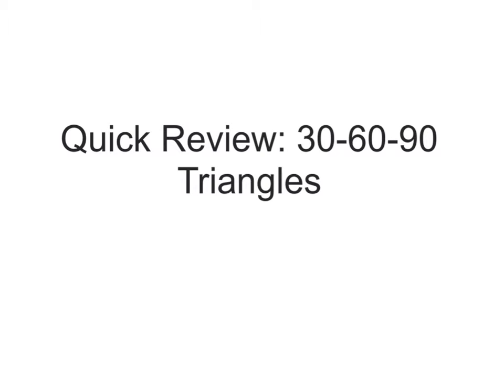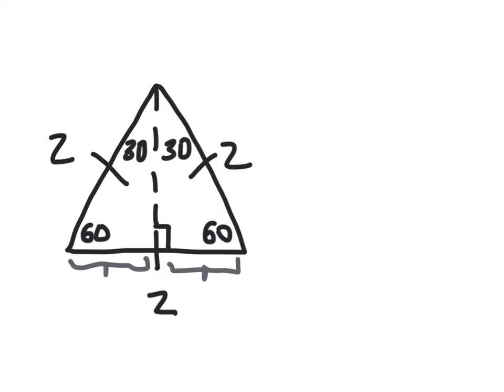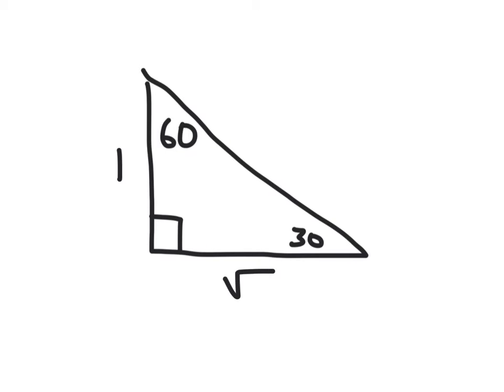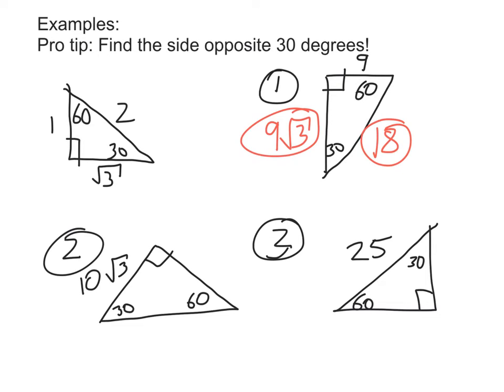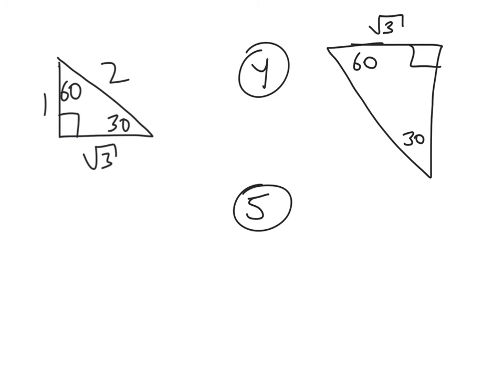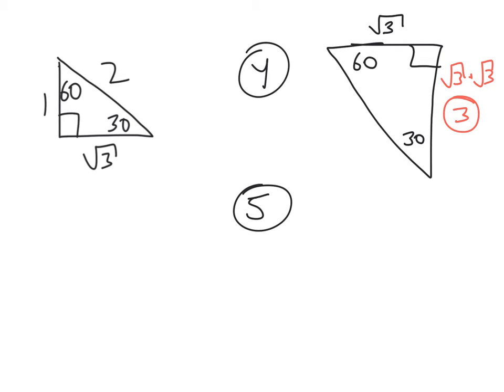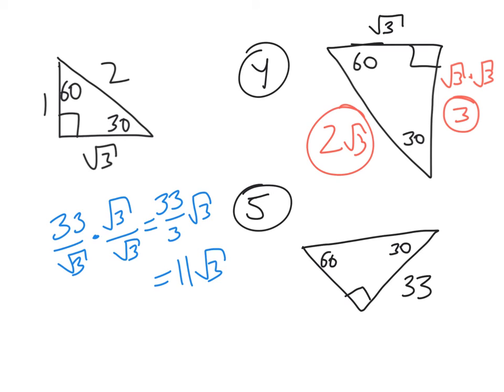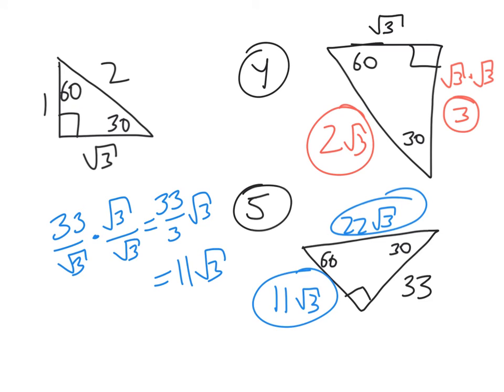30-60-90 Quick Review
This video is intended as an alternative way to think about filling out 30-60-90 triangles.